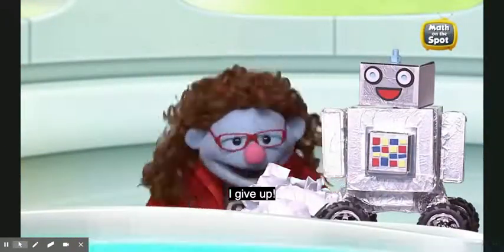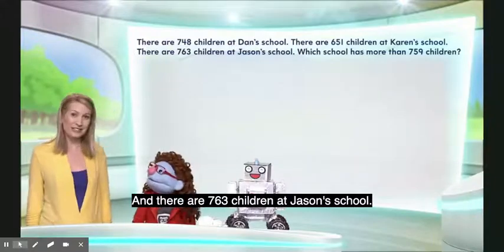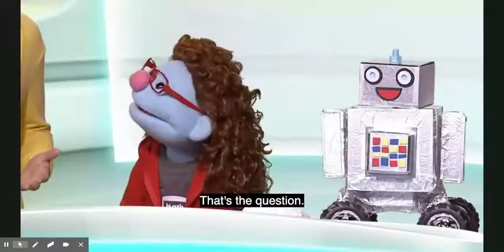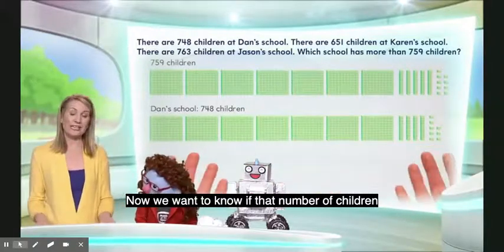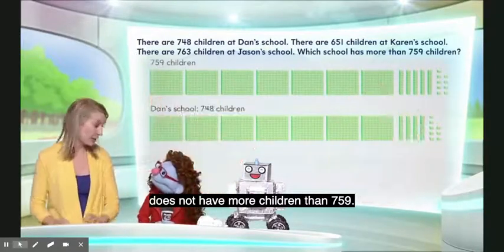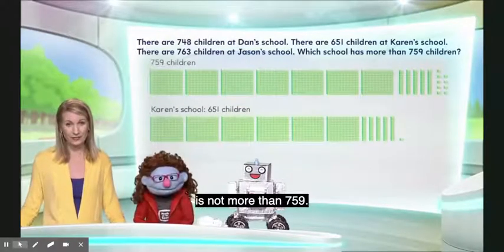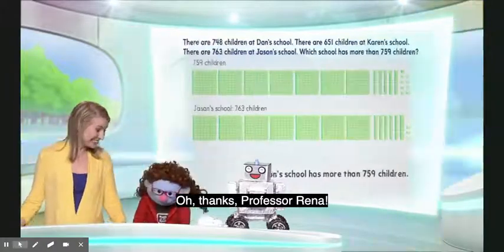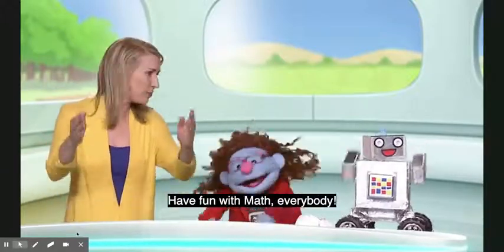Math on the Spot - Lesson 2.11